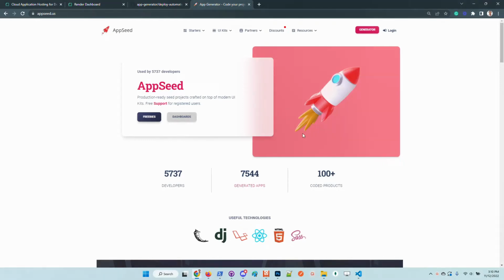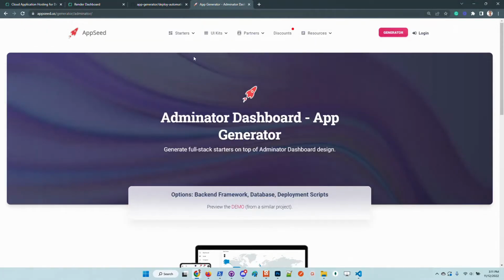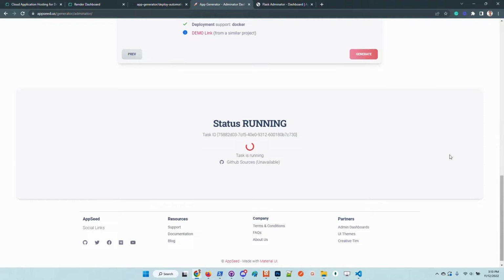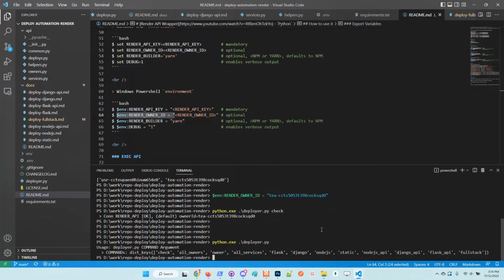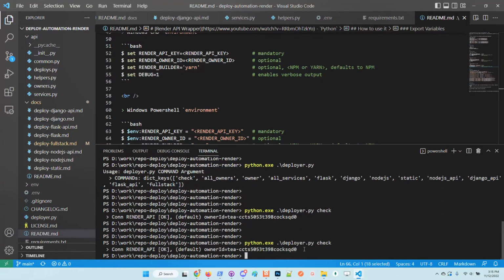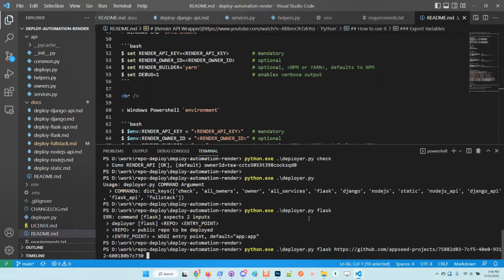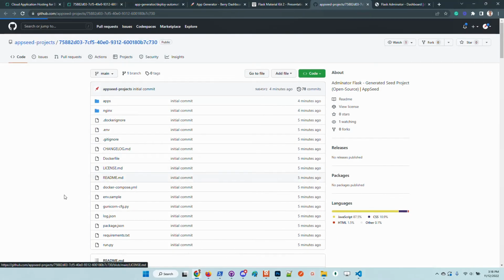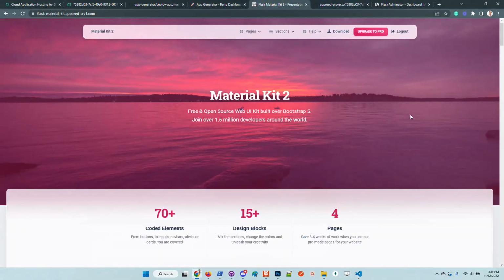Adminator (Flask Version) - Generate and Go LIVE in 5min | AppSeed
This material explains how to generate a simple Flask Application on top of Adminator Design and push the product LIVE on Render in just a few minutes.